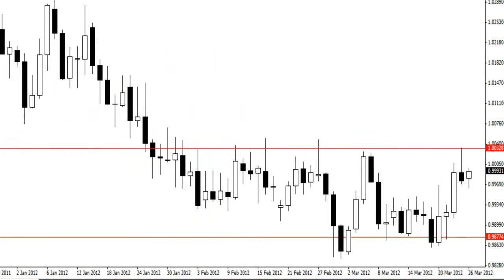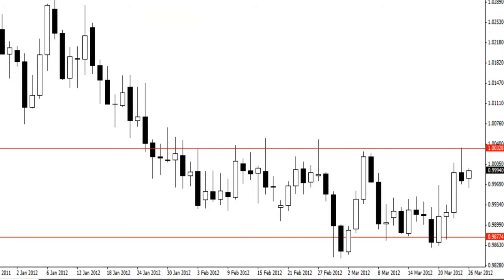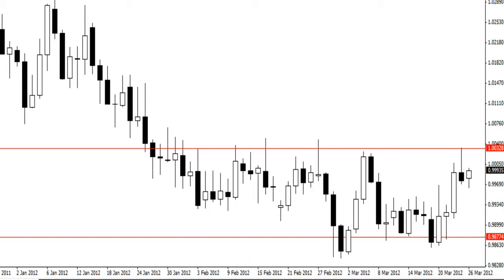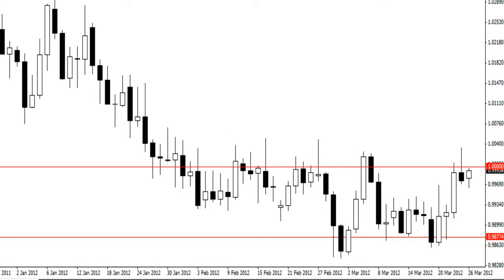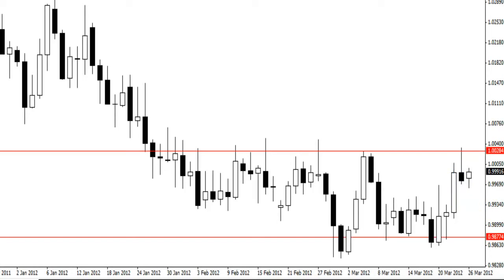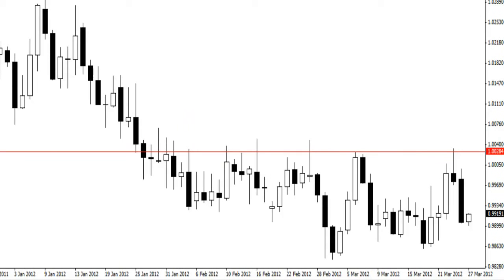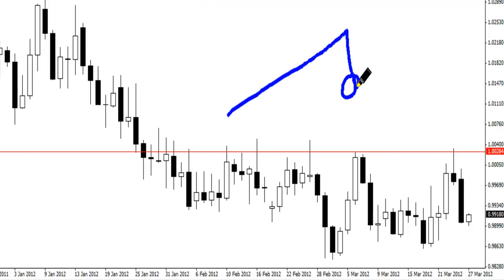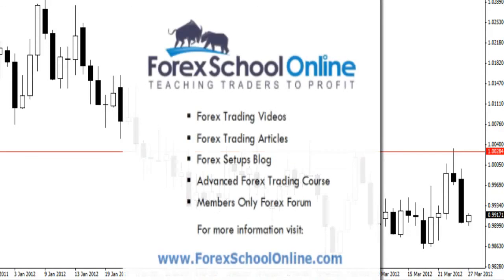Pin Bar Trading From Key Areas